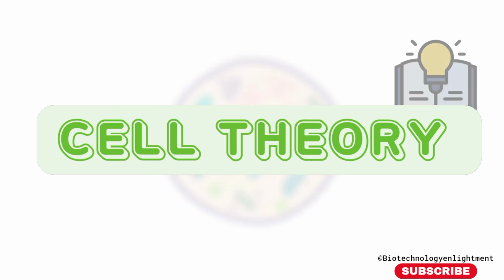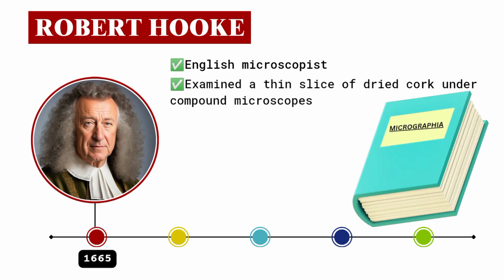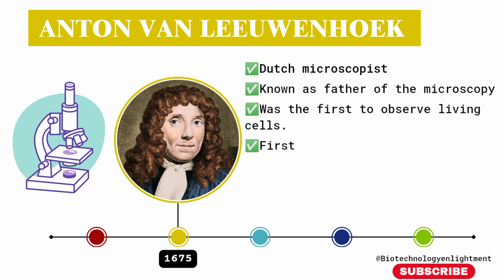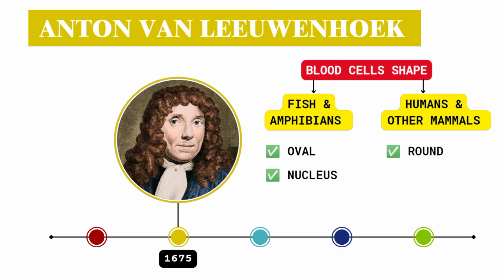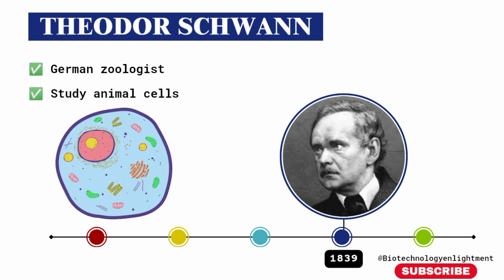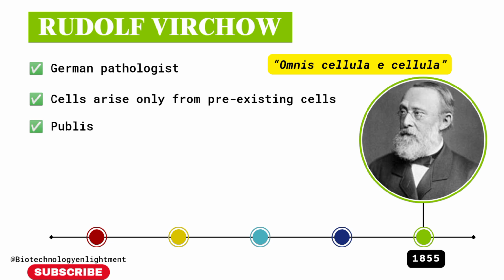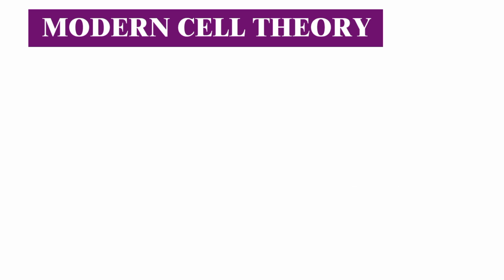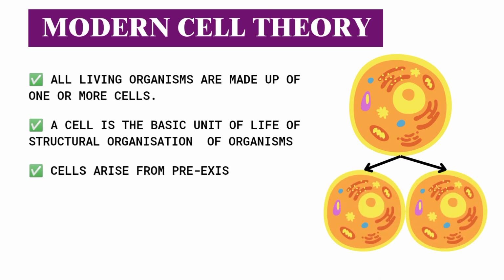CELL DISCOVERY & CELL THEORY||Cell biology|| Modern cell theory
👉cell discovery and cell theory in explained in detail.
✅clear your concepts and learn in intresting way.